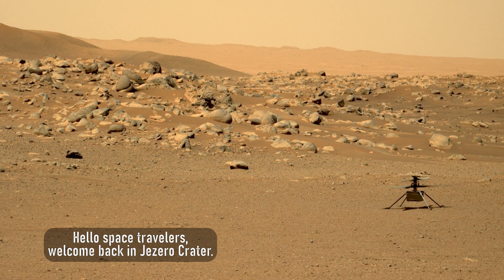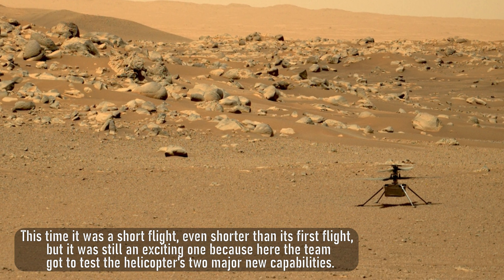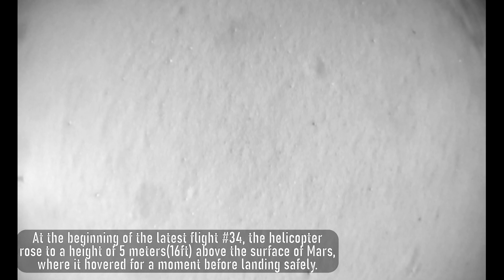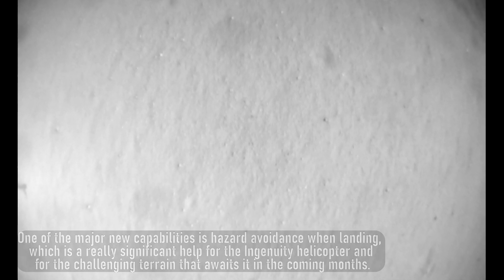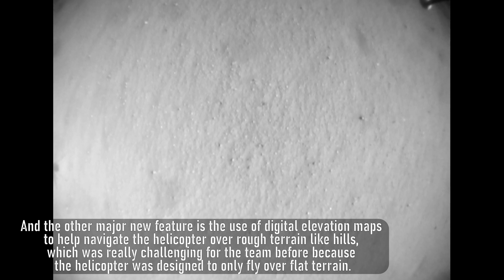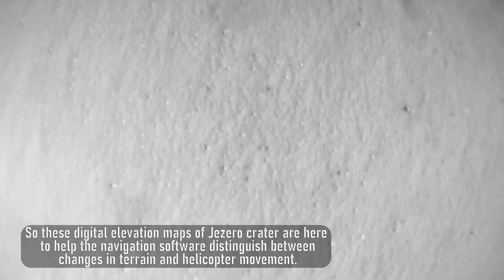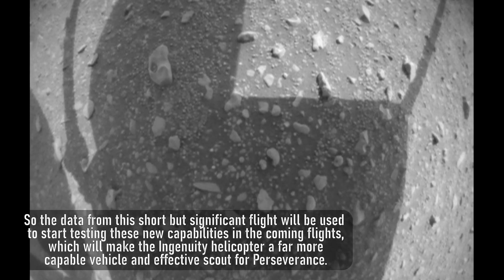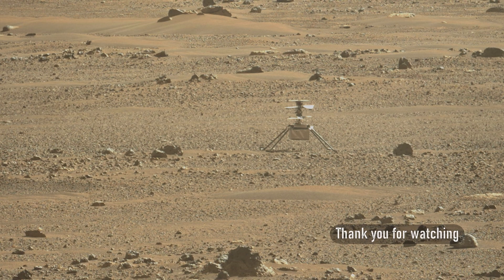Mars Ingenuity in a Short but Significant Flight I 4K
Today we talk more about the Mars helicopter and its latest upgrades, so enjoy another fascinating video from the Red Planet.